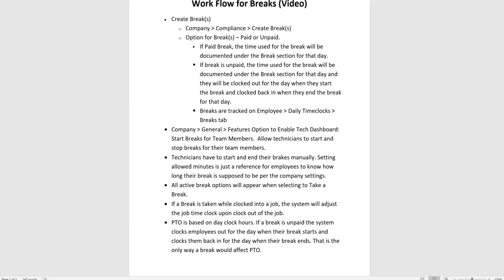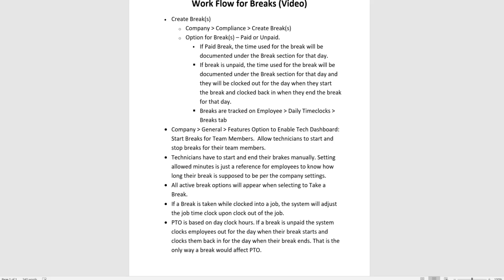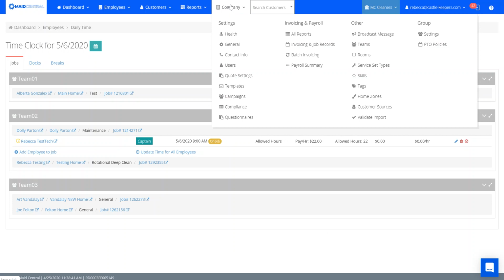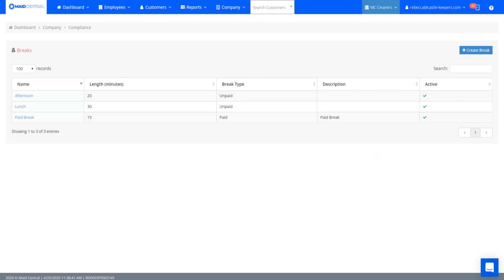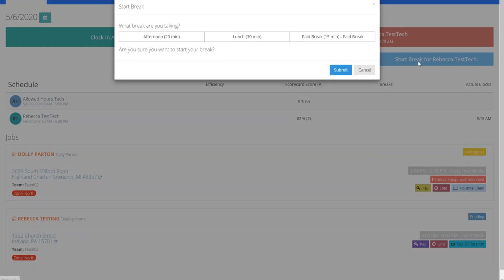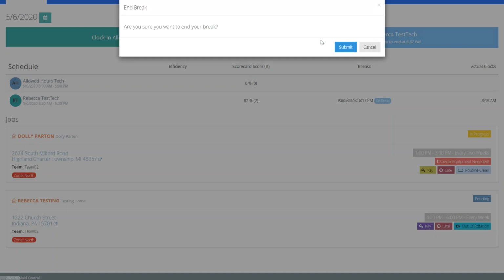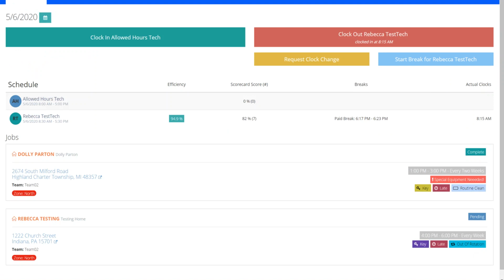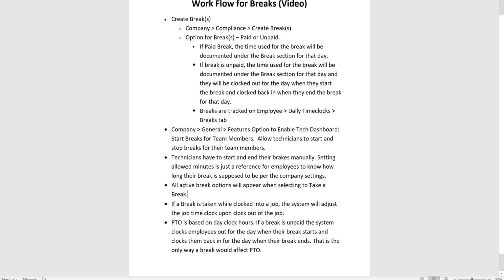MC Scheduling Workflow for taking breaks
This Maid Central video shows you how to create and activate breaks for your employees to be able to start and end throughout their work day.  There are two options, paid or unpaid.  This video demonstrates how both work.